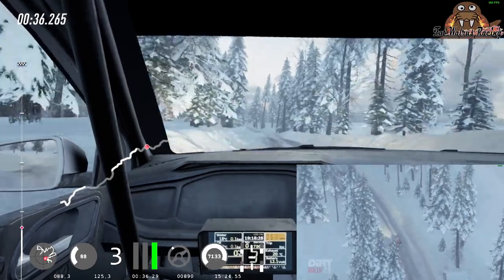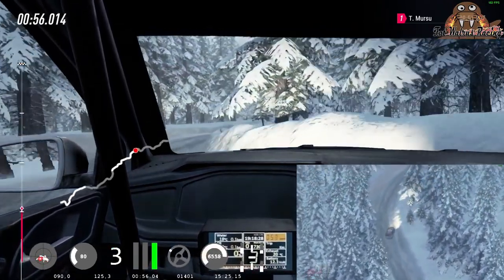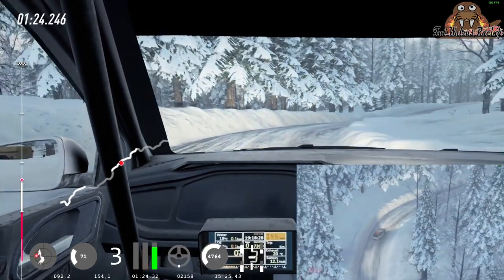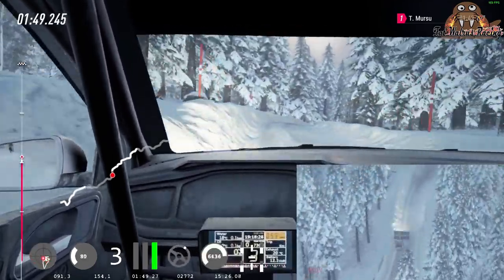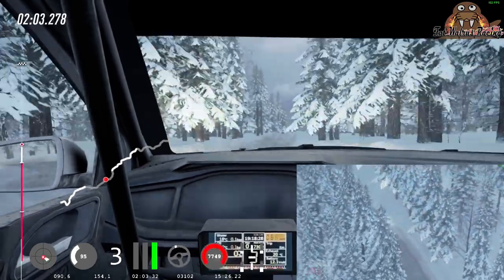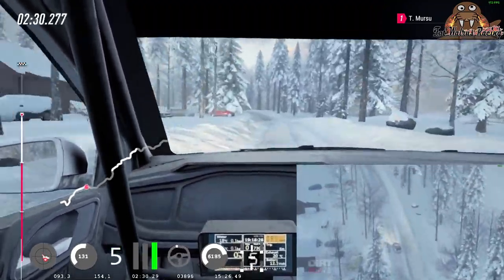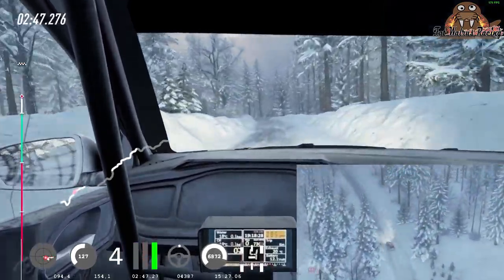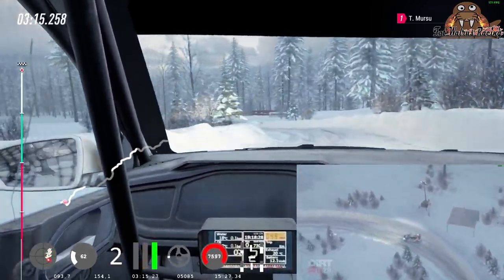CMP Rally Trophy 2 - Sweden Stage #3